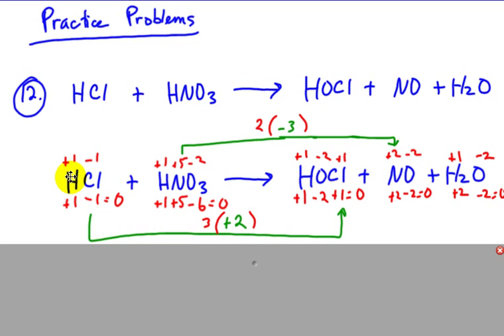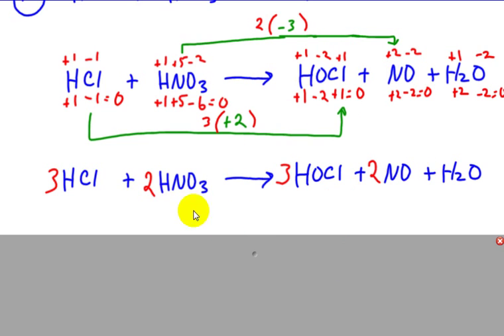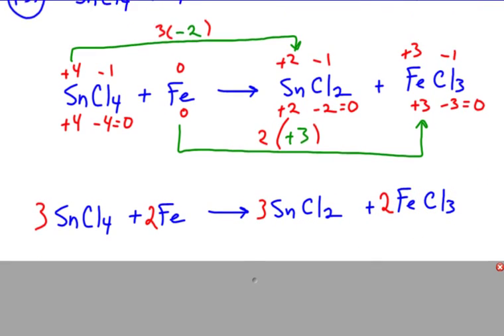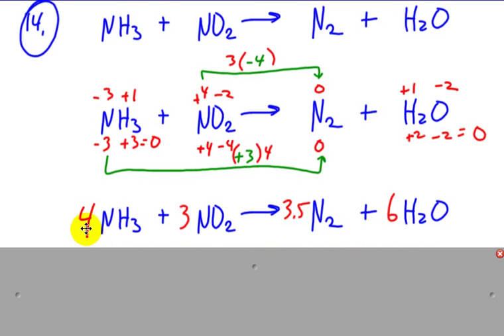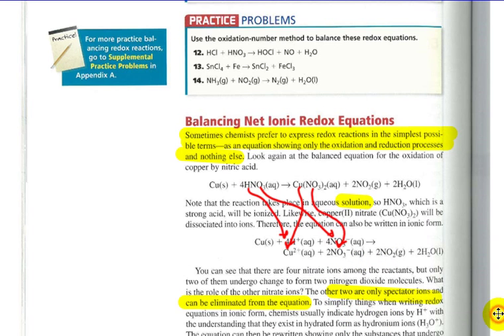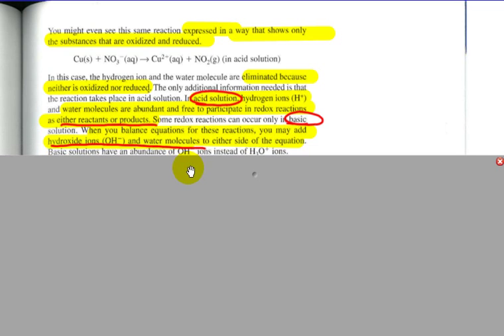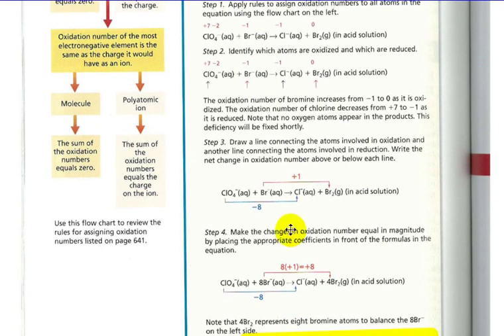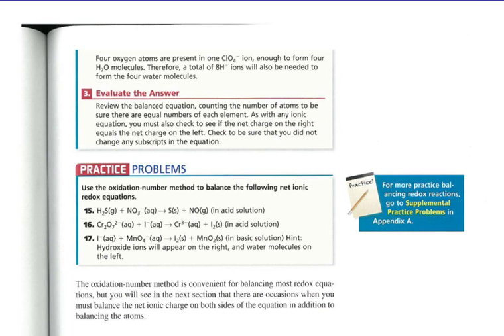20 2 Balancing Redox Equations PII